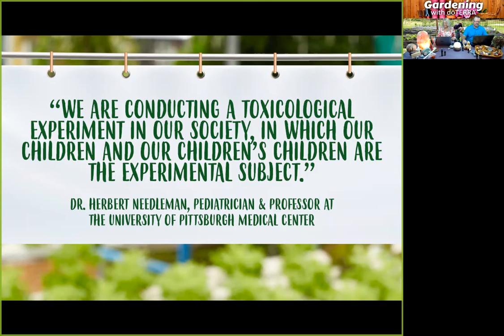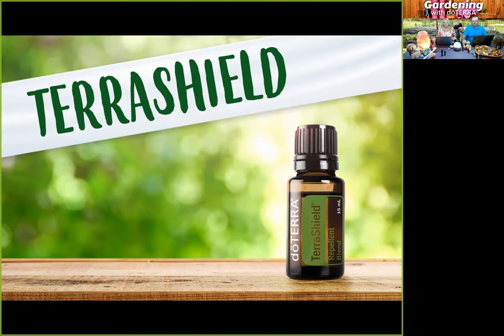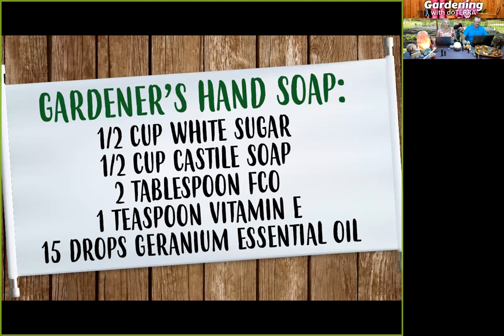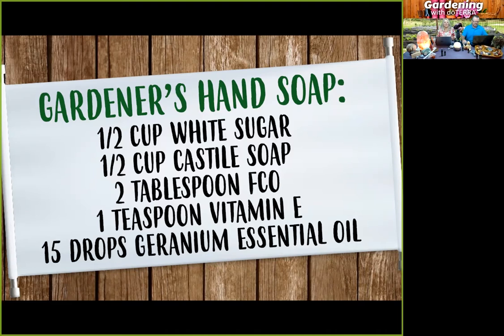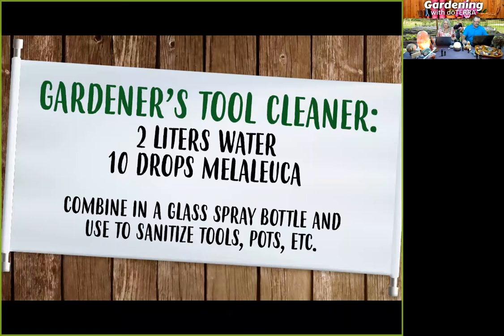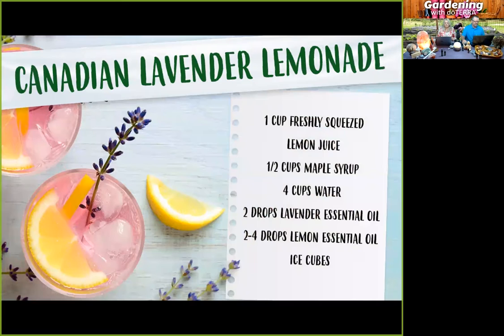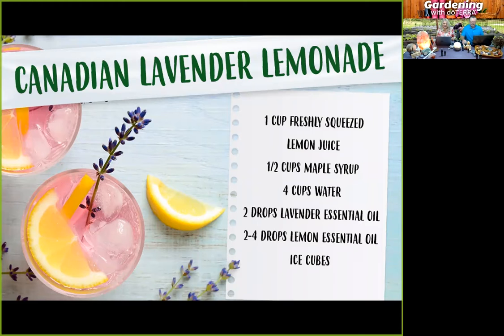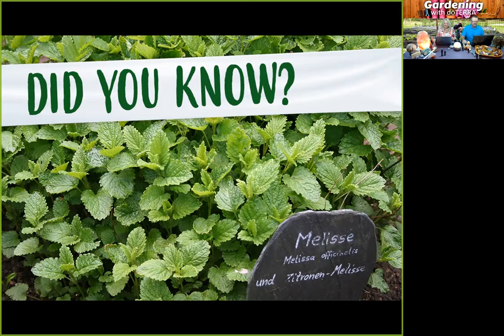Gardening With Pure Essential Oils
Improve your health with pure essential oils, the best essential oils from doTERRA. Using the aroma of essential oils in a diffuser for emotions and to purify the air in your home for healthy living with the best essential oils.